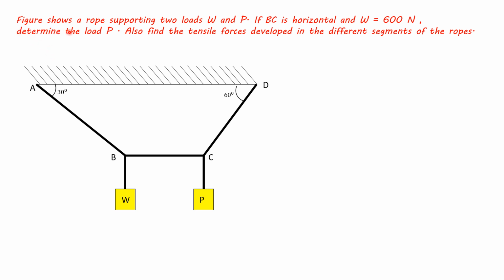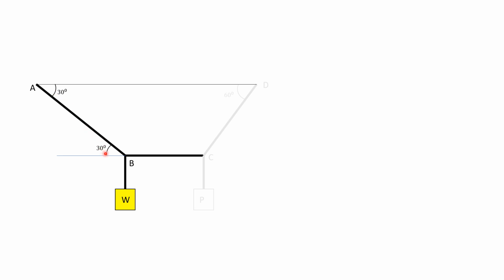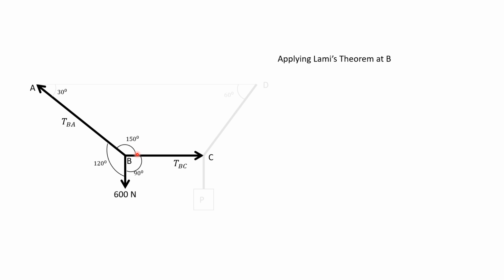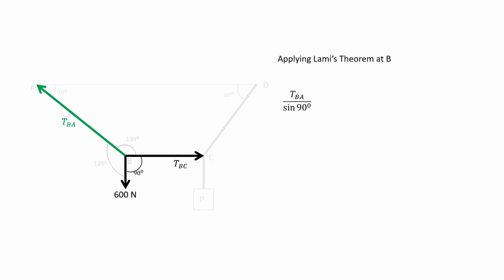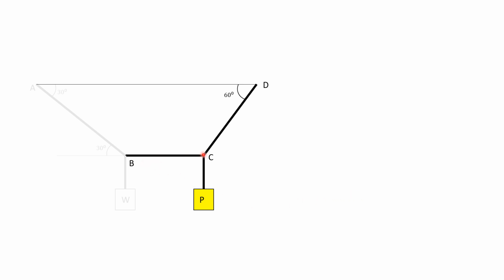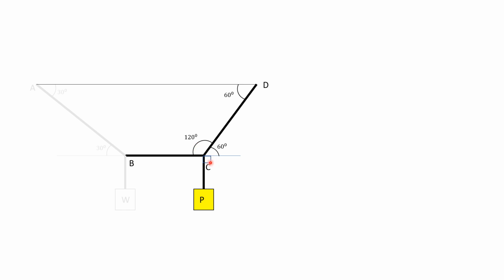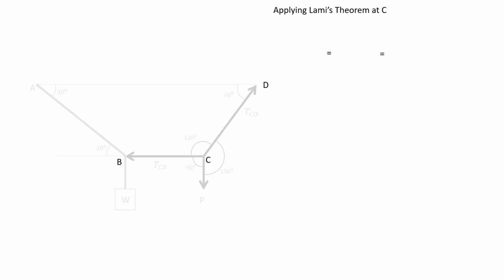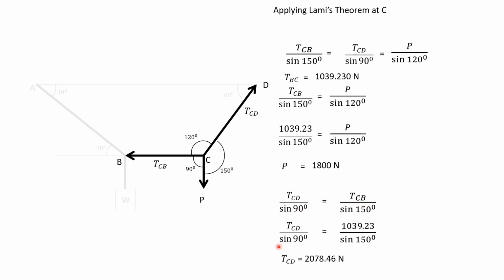Equilibrium of concurrent Forces 7